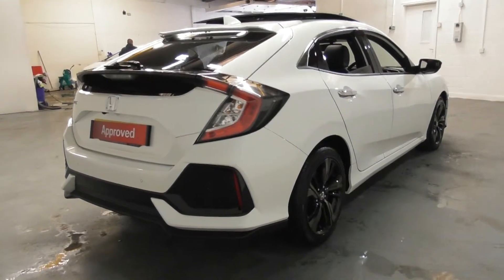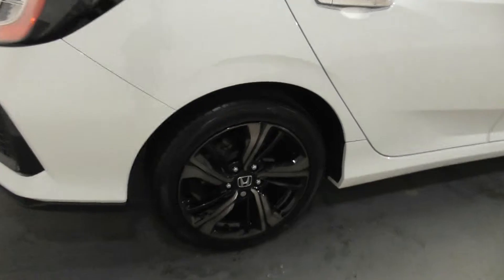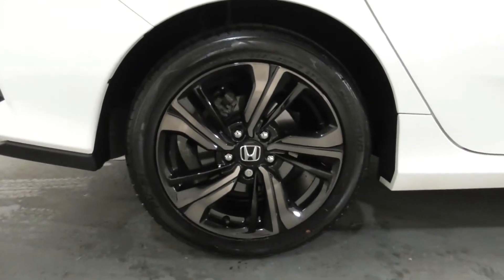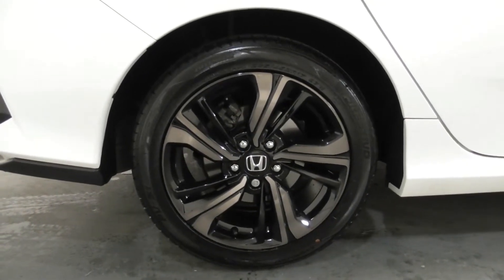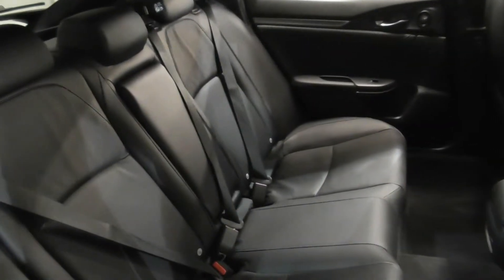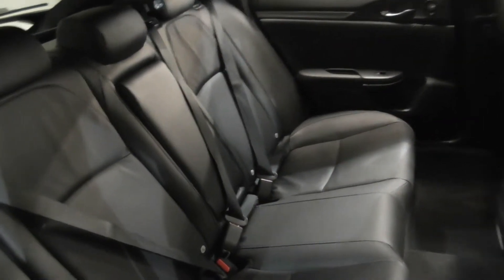Honda CIVIC 1.5 VTEC Turbo PRESTIGE finished in White Orchid Pearl, video walkaround !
This is our 67 plated CIVIC 1.5 VTEC Turbo PRESTIGE finished in White Orchid Pearl which we have just offered for sale !